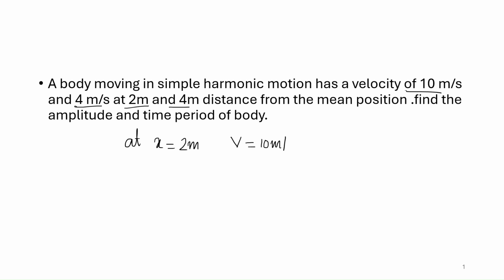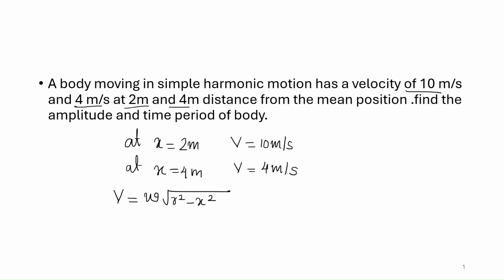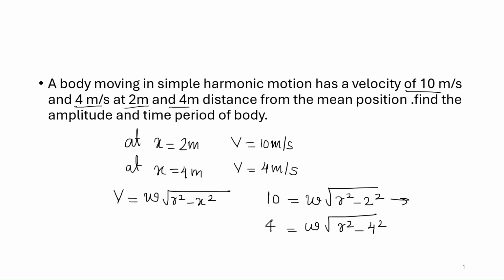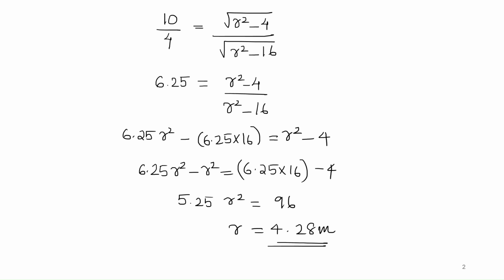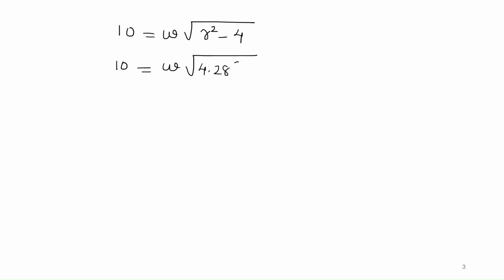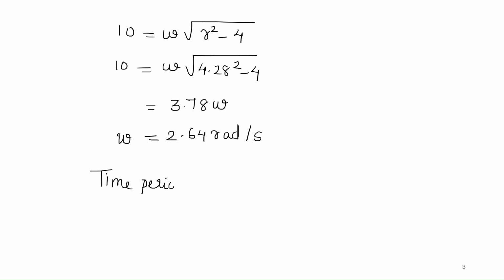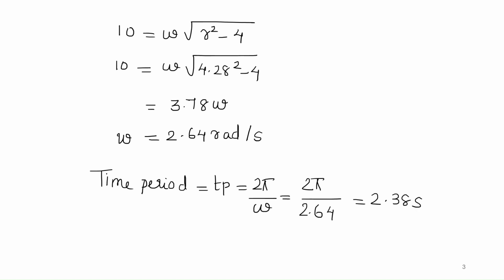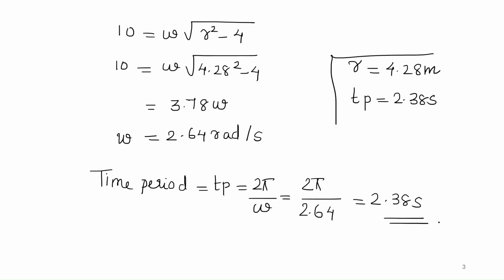engineering mechanics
A body moving in simple harmonic motion has a velocity of 10 m/s and 4 m/s at 2m and 4m distance from the mean position .find the amplitude and time period of body.